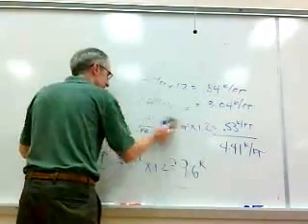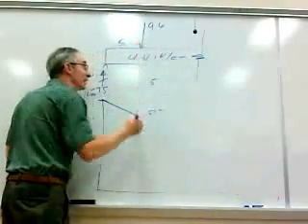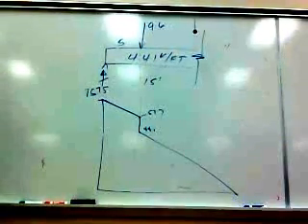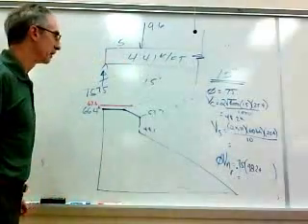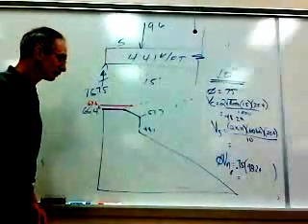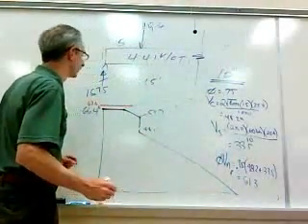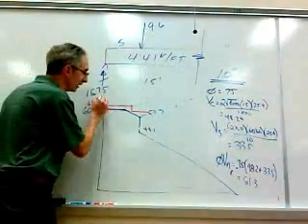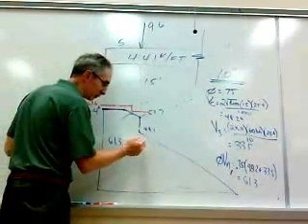HW4.4 Shear Evaluation-#7.wmv